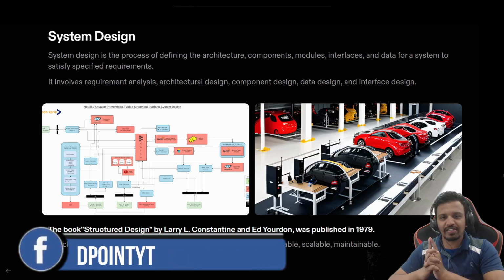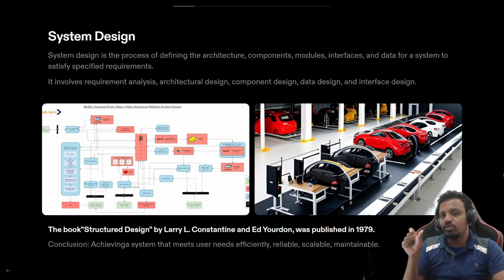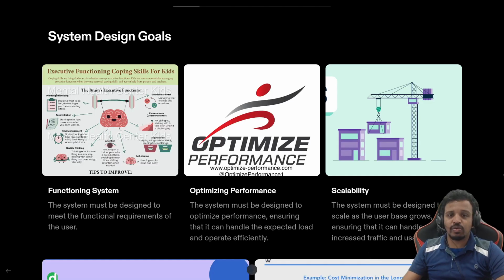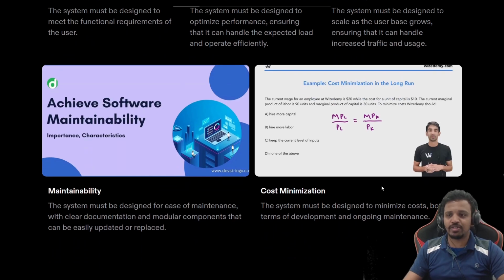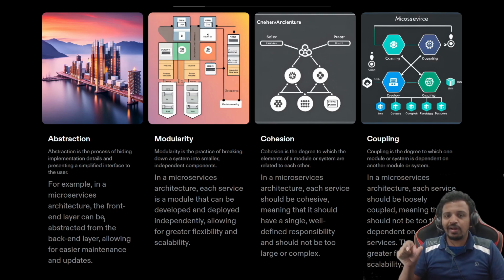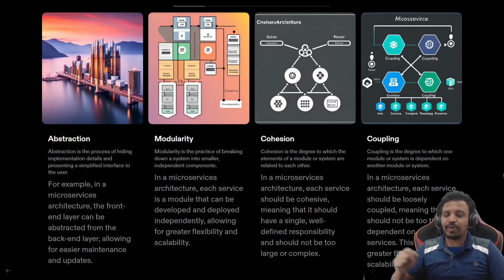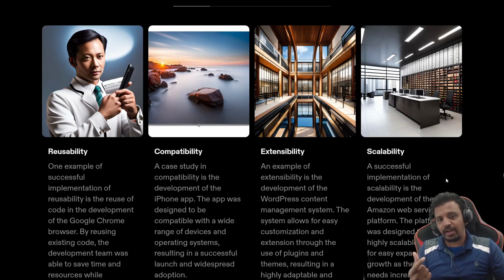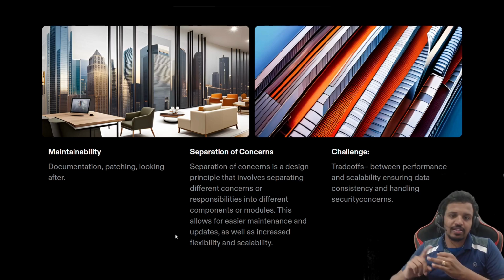Principles Of System Design - System Design Mastery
🚀 Exciting News! We've kicked off our System Design Mastery series with a deep dive into the fundamentals. We explored the origins of System Design as coined by Larry L. Constantine and Ed Yourdon in their groundbreaking book "Structured Design" back in 1979. 📚

In our first session, we defined System Design, discussed its goals (efficiency, reliability, scalability), and delved into the critical design principles (abstraction, modularity, maintainability, and more) that shape robust systems. 🛠️

Ready to elevate your System Design skills? Join me on this incredible journey. 🌟

🔗 Explore the series: Link to GitHub